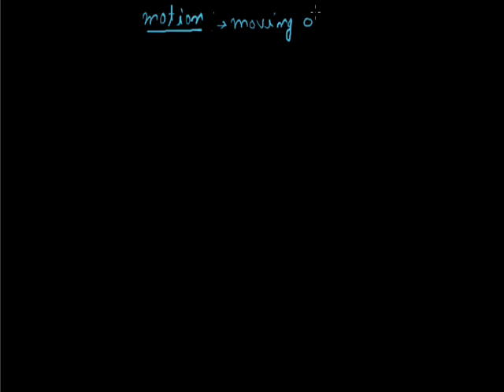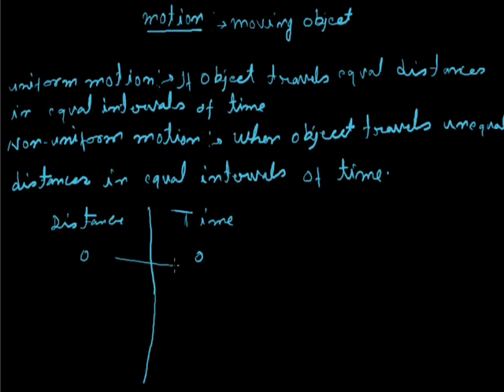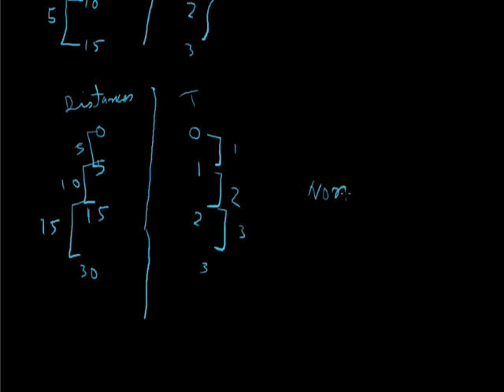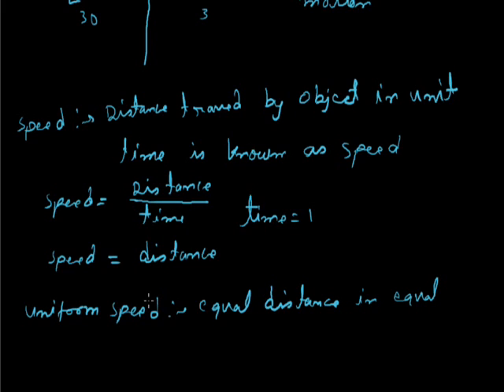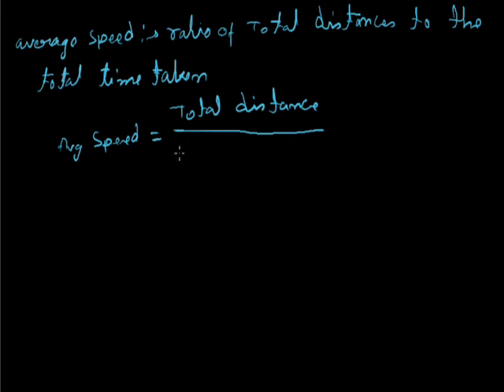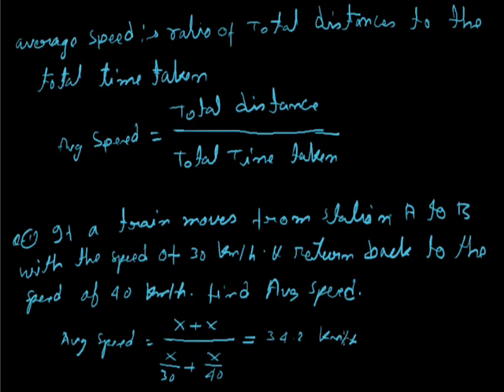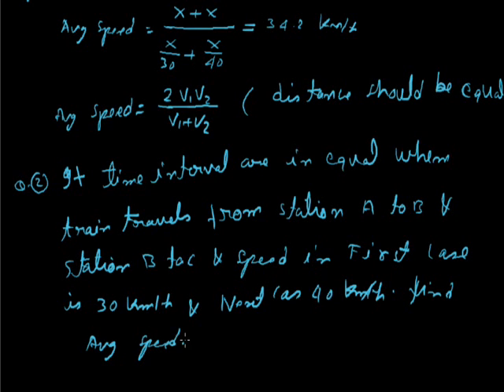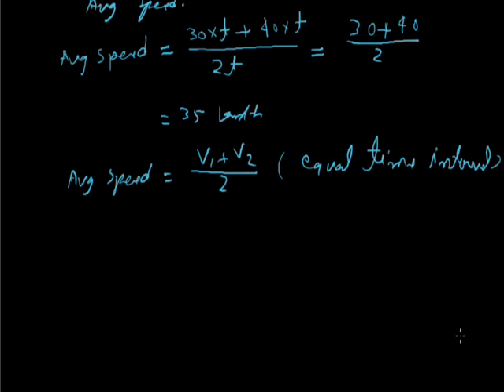Motion 002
Average speed and Average velocity and question related motion